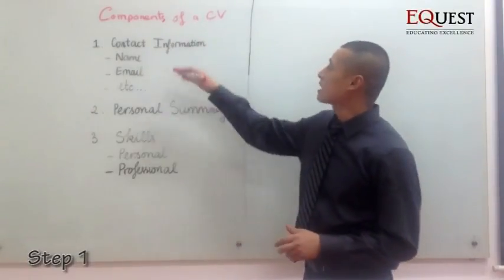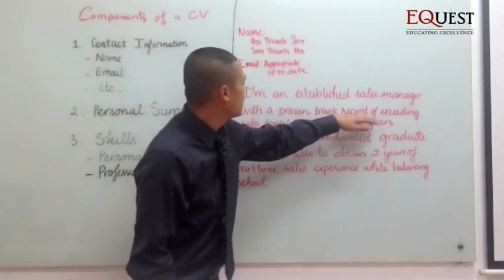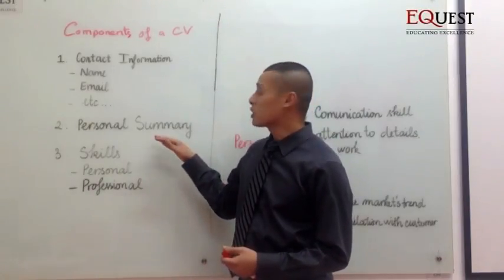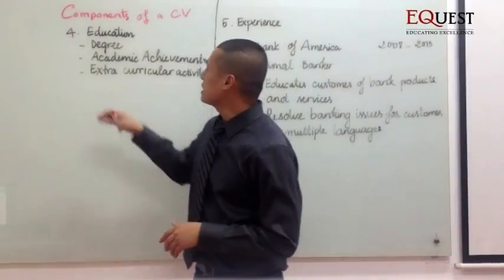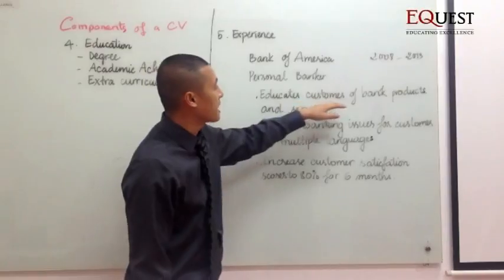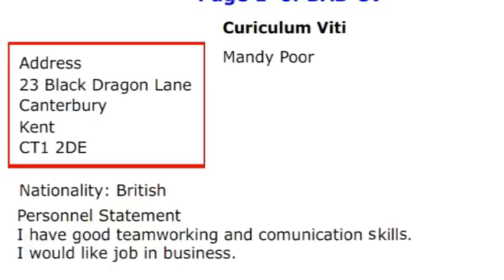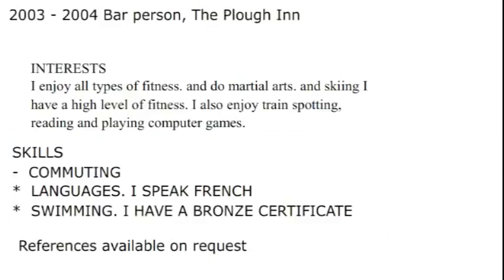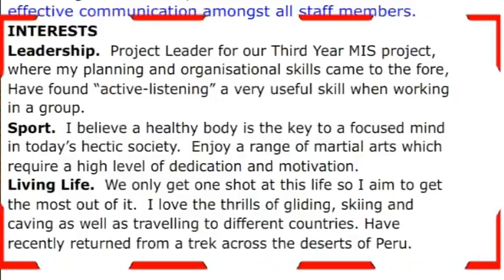Hạ gục nhà tuyển dụng bằng CV xin việc ngôn ngữ Tiếng Anh - GCC.VN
Kinh nghiệm trả lời phỏng vấn nhà tuyển dụng chuyên nghiệp khéo léo , tạo ấn tượng sự khác biệt với những người khác

Hướng dẫn cách viết CV độc đáo sáng tạo "chinh phục tất" cả những nhà tuyển trạch khó tính nhất.

Quà tặng cho các bạn dự án giúp 1000 người Việt Nam "ĐƯỢC VIỆC".